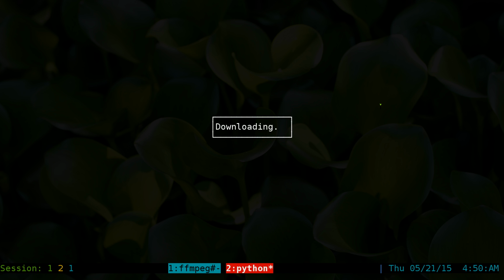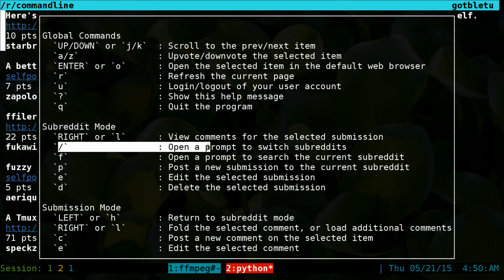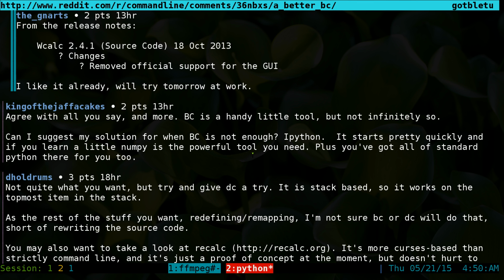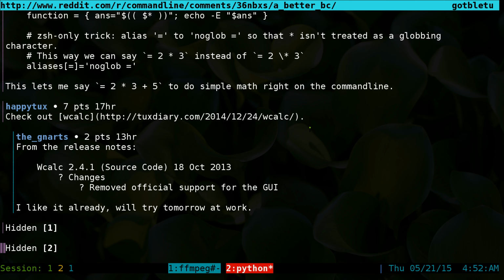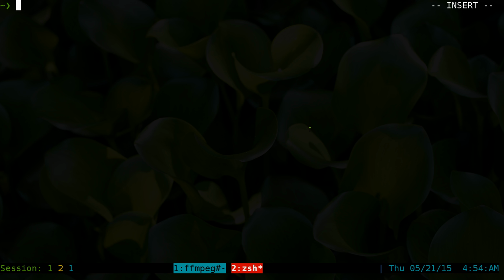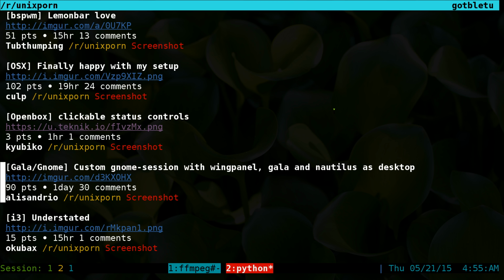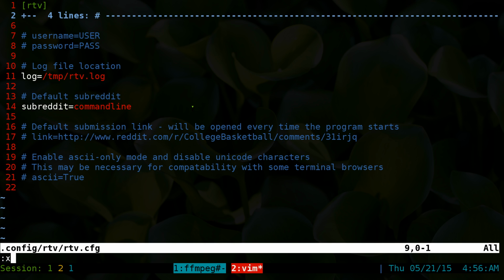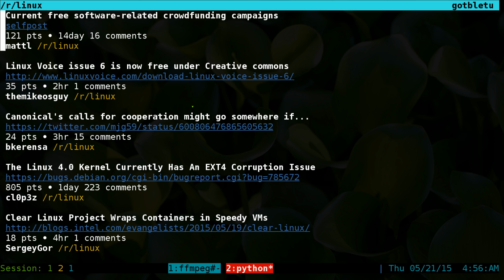rtv - Reddit Terminal Viewer - Linux TUI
RTV: Reddit Terminal Viewer

RTV is an application that allows you to view and interact with reddit from your terminal. It is compatible with most terminal emulators on Linux and OSX.